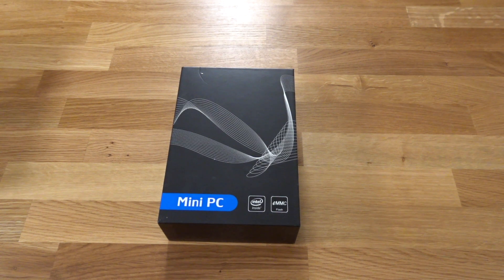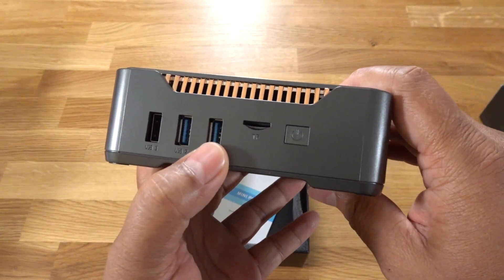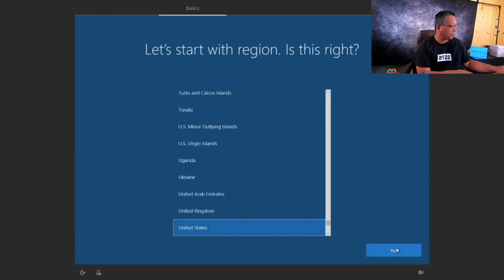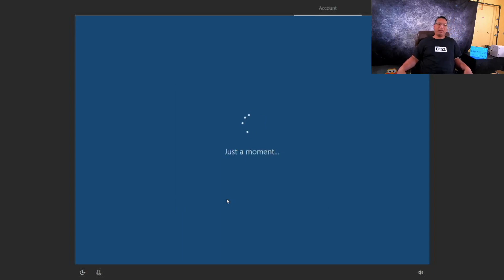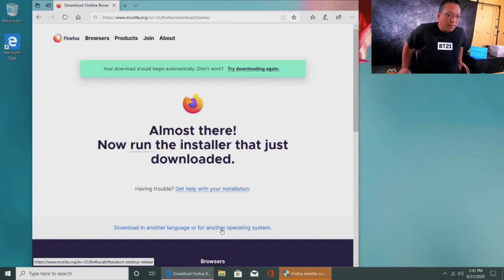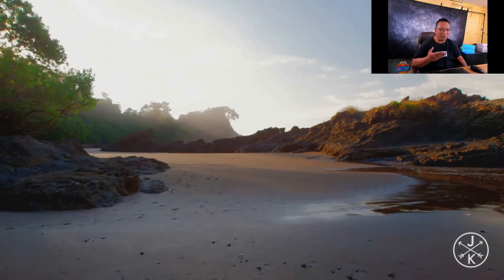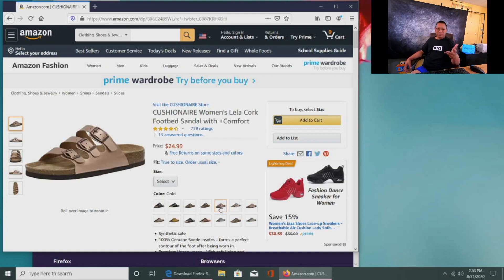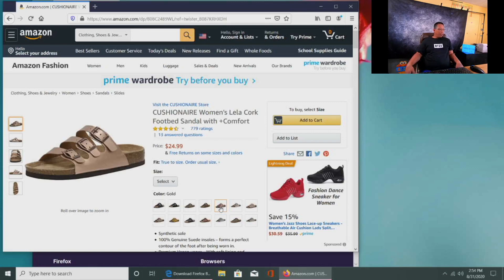Guzila Mini PC - Review and Windows 10 setup walkthrough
This mini PC is targeted for users who want to do the basics: Email, web conferencing, word processing, spreadsheets, browsing/shopping and video streaming. This computer is great at all of these things. The specs are a little higher than typical mini PC's. I tested one before with just 4GB of ram and about 60gigs of storage, but this is double that! The earlier one performed well already, and I can see this one is much improved.

The setup of windows is very simple. It asks very basic questions, but did require that I have or setup a Microsoft account to continue with the setup. Other than that, the setup process was painless and the machine set itself up in a matter of minutes. The first thing I did was download firefox and was amazed at how quickly it did so. It was near instant! Loading sites like Gmail and Amazon was very quick. All of the images were there already...I don't know how it downloaded everything so quickly. I watched a YouTube HD video and it was so smooth. There was no jittering or buffering of any kind. This was so impressive to me.

I also really like that there are 2 HDMI ports, so I can hook this up to 2 monitors at once, for better productivity. There's also a VGA port for a 3rd monitor, but I feel thats way out of date to use these days. I wish it just had a 3rd HDMI port or display port instead. It also would've been nice if this came with a wireless keyboard and mouse. I guess including these would drive the price too high. Still, this is a very nice computer, with better than average specs for this category of mini PC's. It performs well and is a very nice little package. I would recommend this to others.